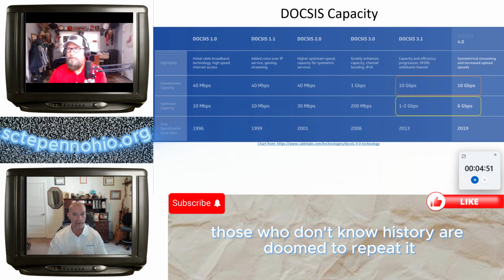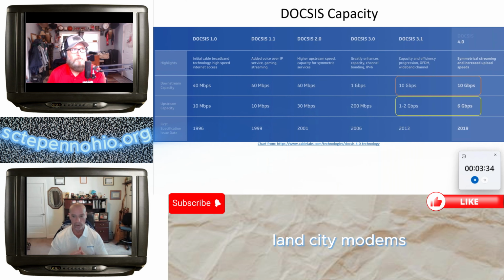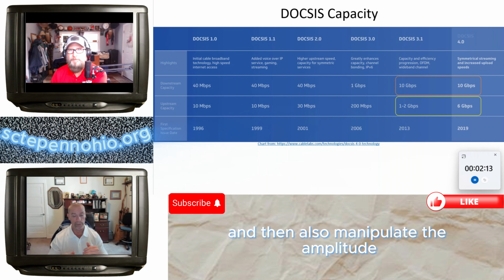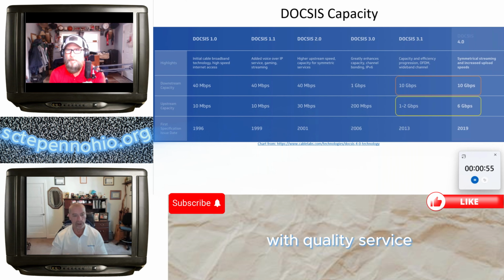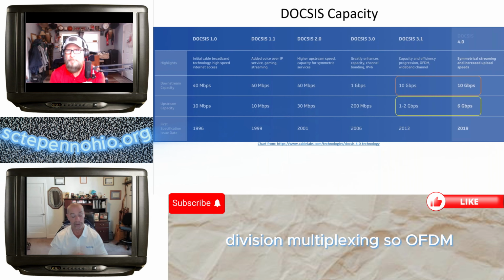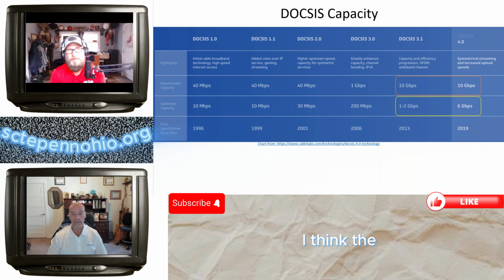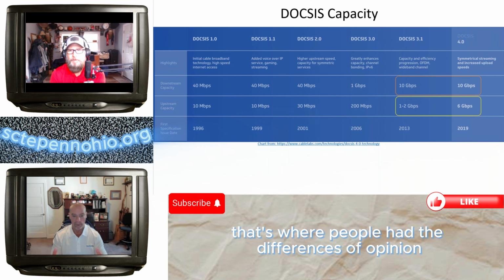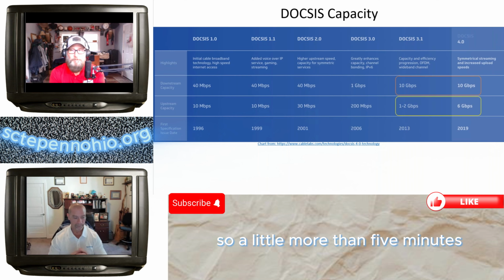🙌30 Years of DOCSIS evolution!⚡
In this Episode - Mike O'Dell and John Downey talk about DOCSIS and the last 30 years of its Evolution!